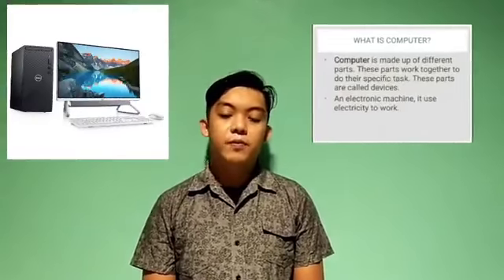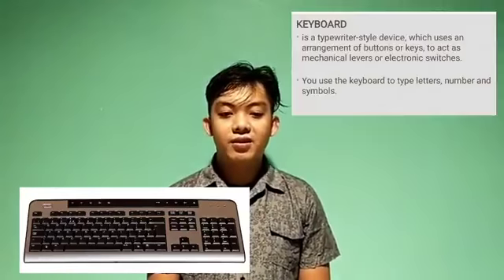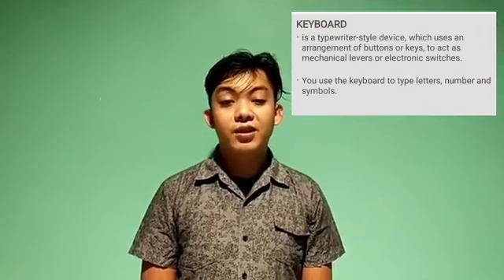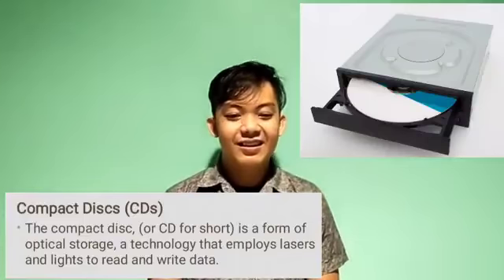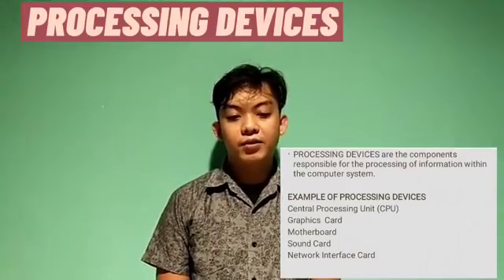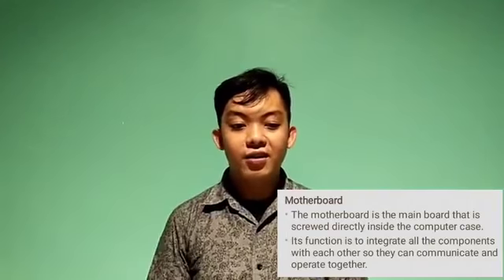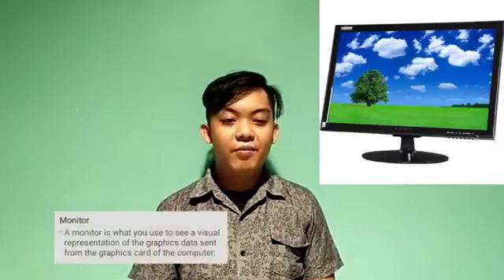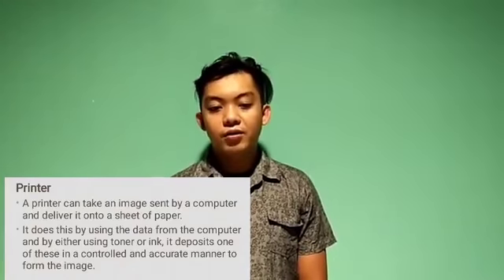Parts of the Computer - CSS Project by Fitz Gerald Balen